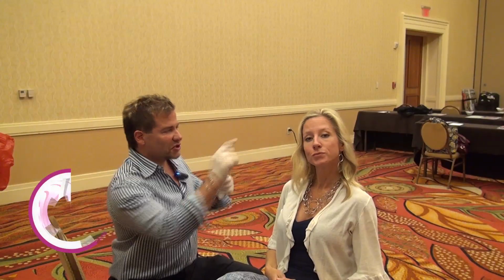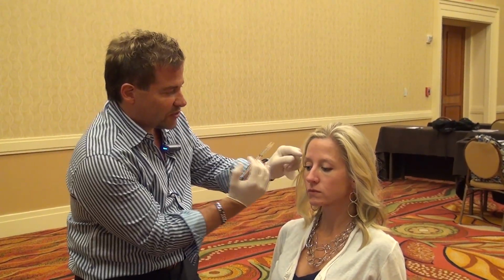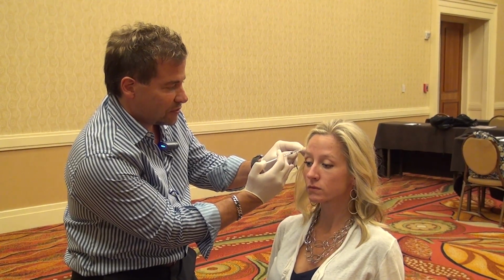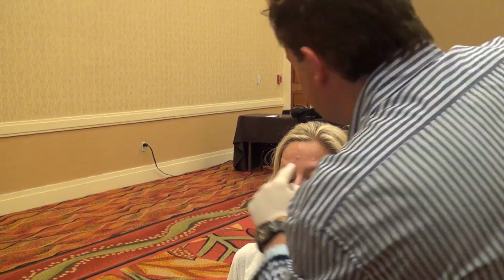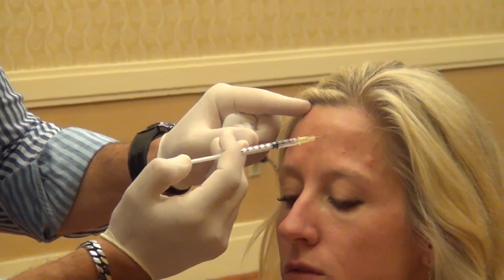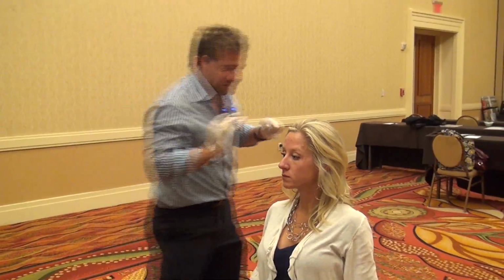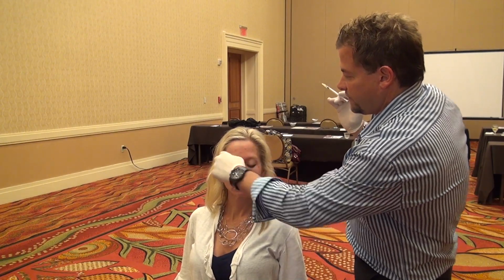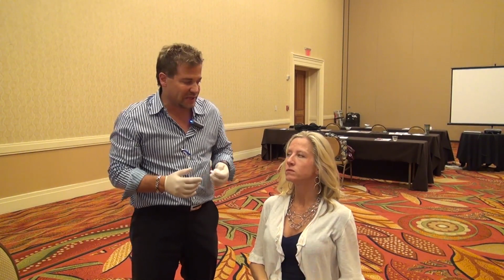Botox Technique - Frontalis Injection - Empire Medical Training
EmpireMedicalTraining.com aesthetics video pearls that talks about the botox techniques of  frontalis injections.

Let us know what you think about this video testimonial or our Training Programs. We'd love to hear your comments.